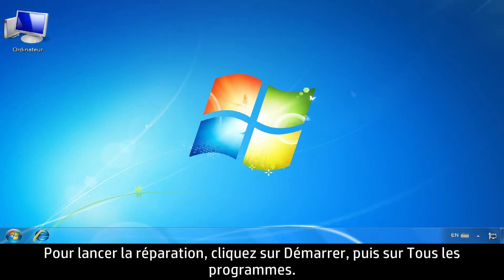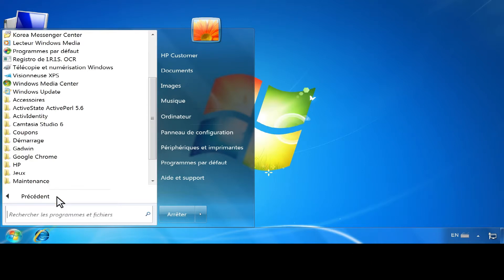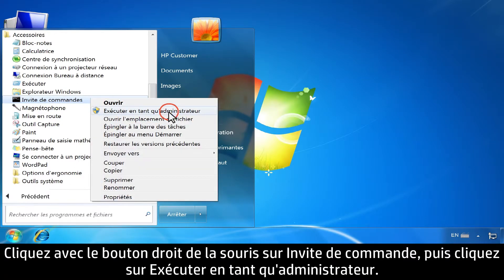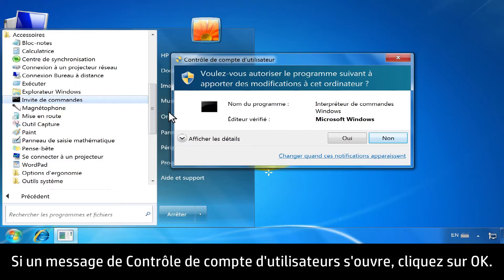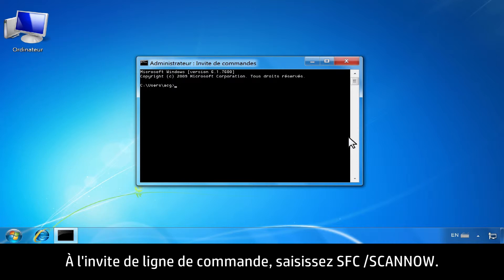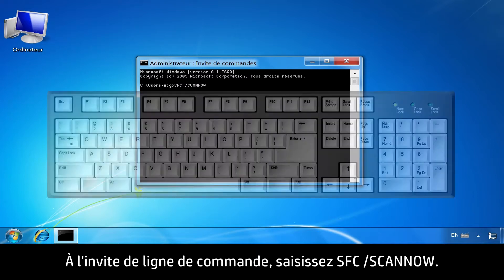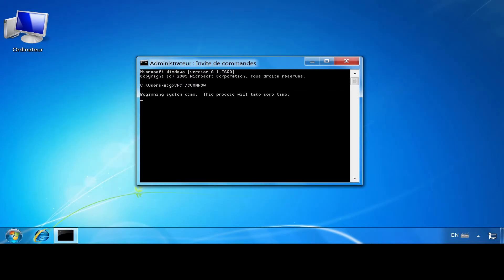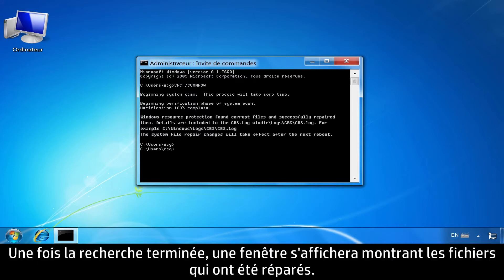Restauration de fichiers système avec le Vérificateur des fichiers système sous Windows 7 et Vista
Découvrez comment utiliser le vérificateur des fichiers système pour restaurer des fichiers système sous Windows 7 et Windows Vista.